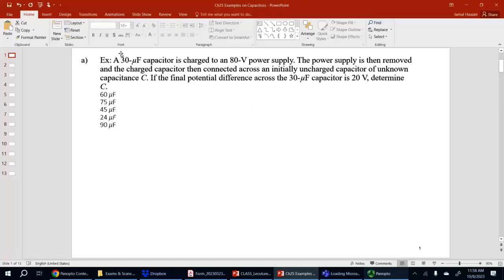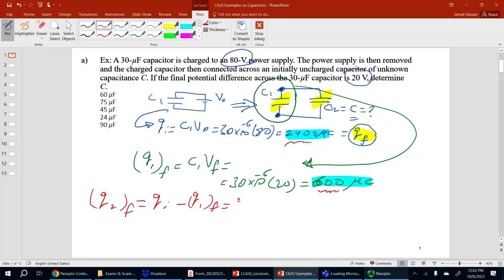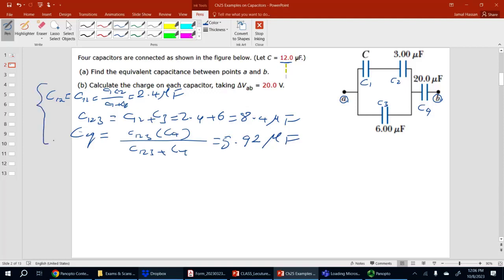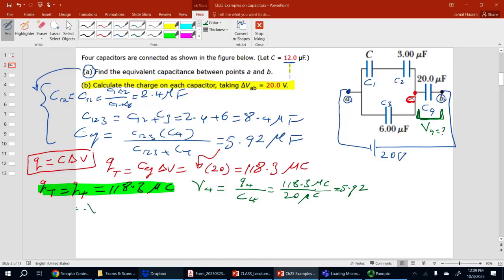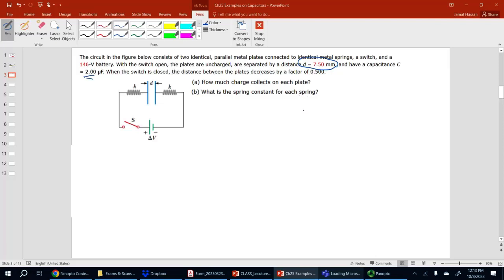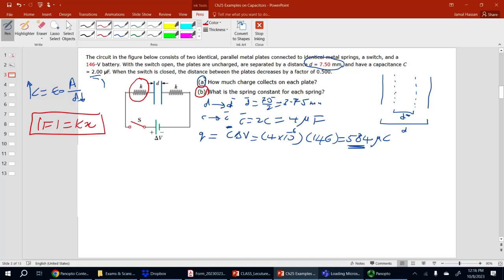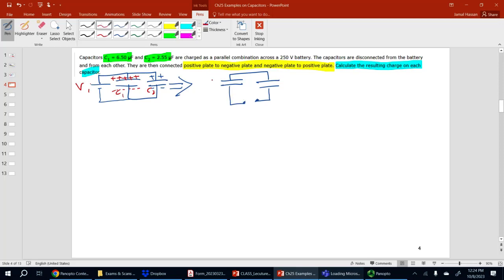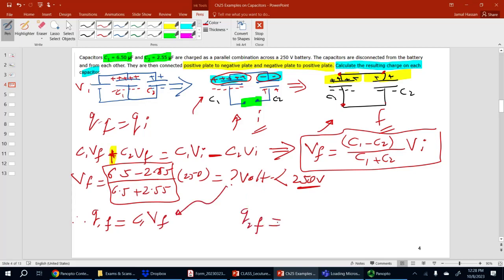Ch25 Examples on Capacitors